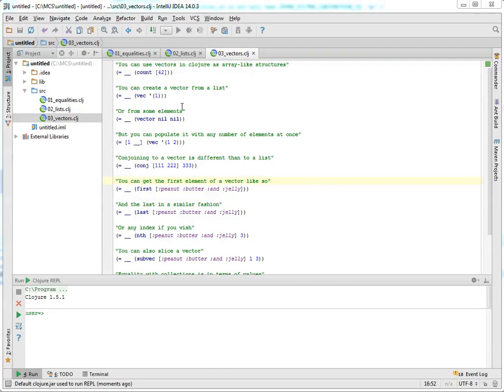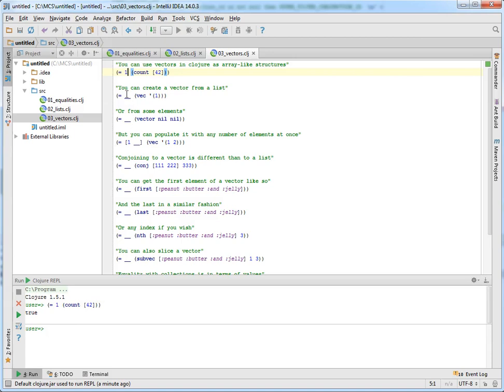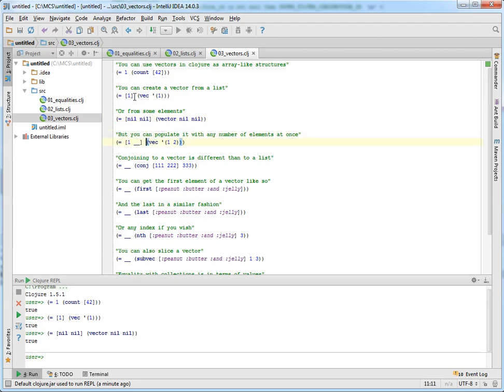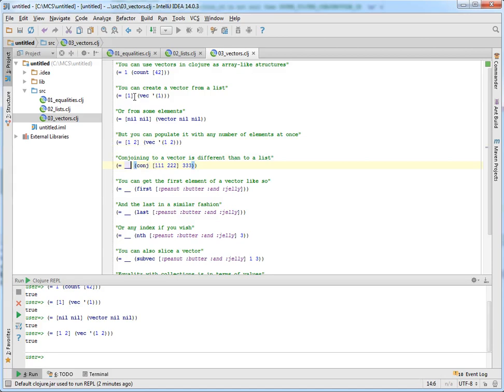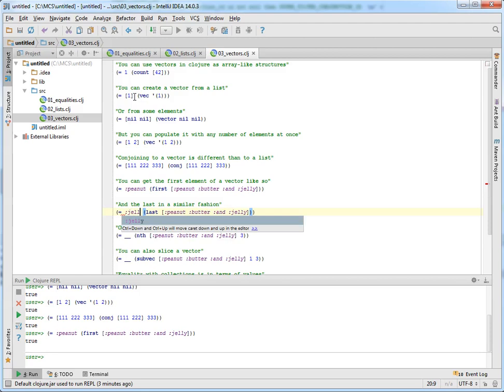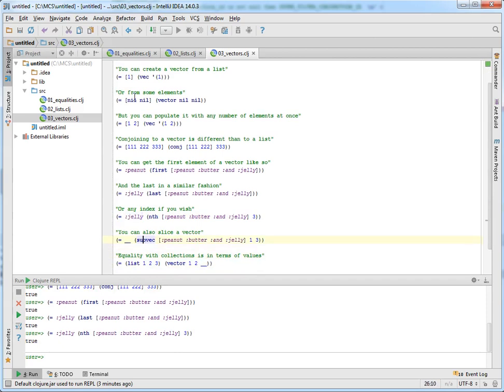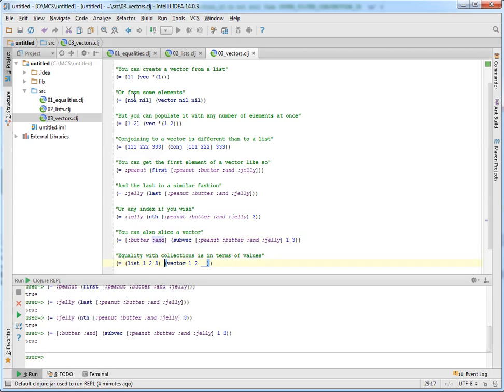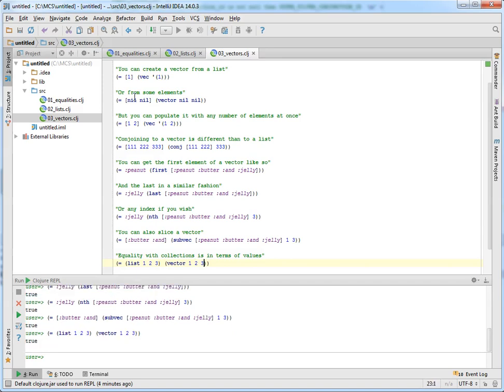Clojure Koans 3 - Vectors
Learn the Clojure programming language in easy small steps called Clojure Koans. This video is a tutorial that solves the third set of Koans in the IntelliJ IDEA environment using the REPL from the La Clojure plugin.